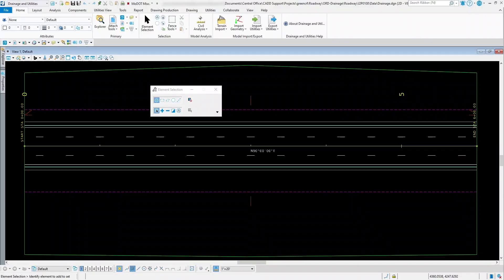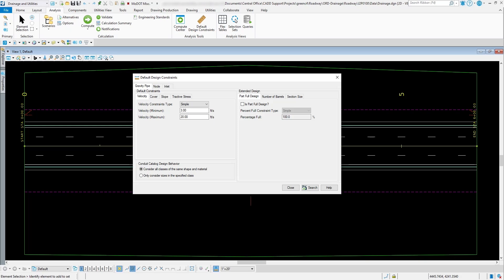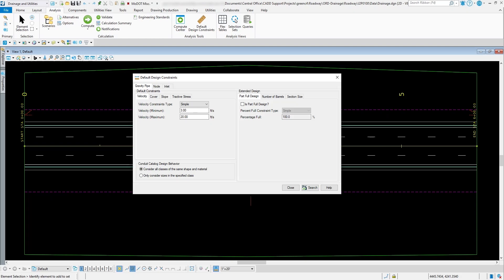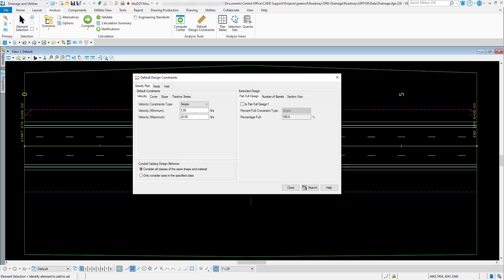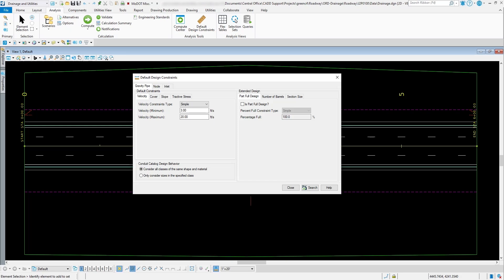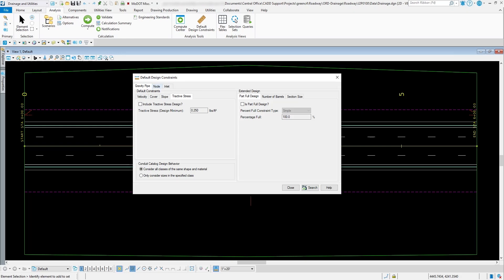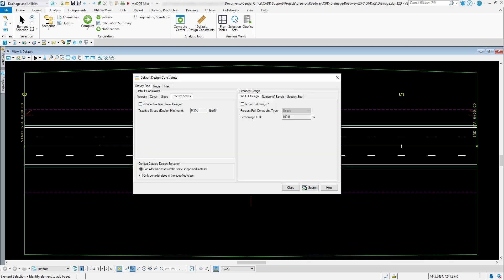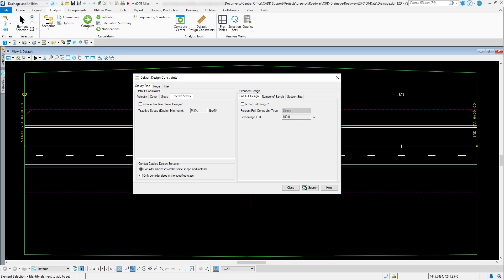ORD Drainage - Chapter 1 - Default Design Constraints